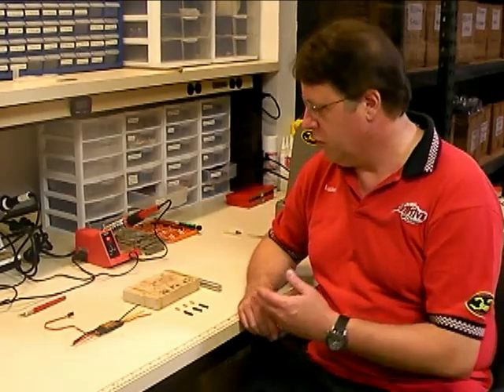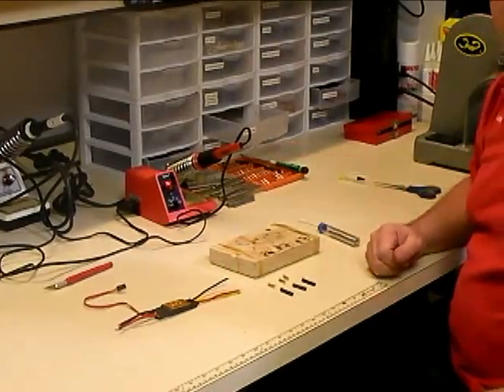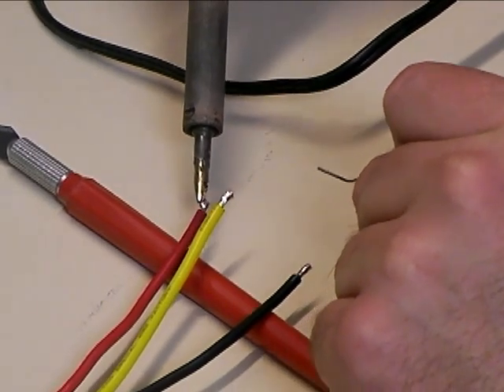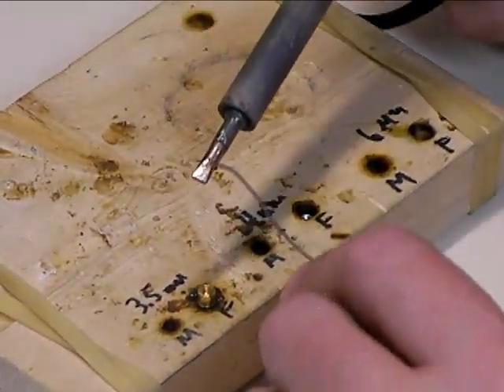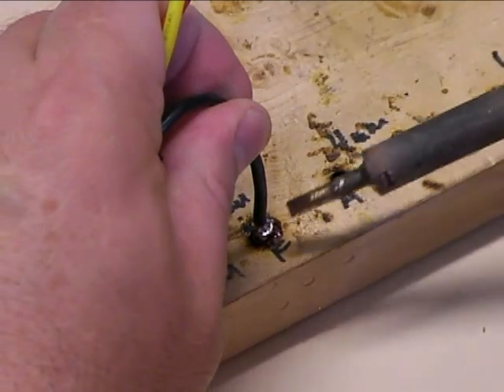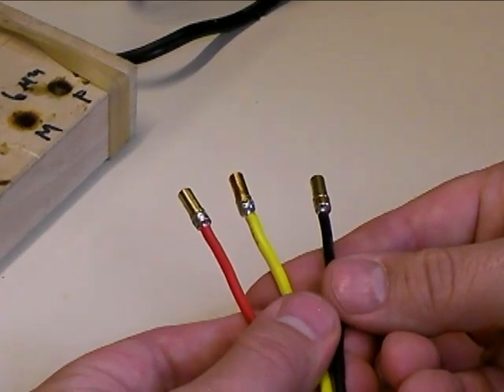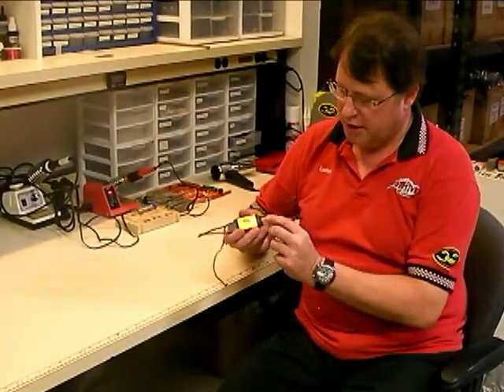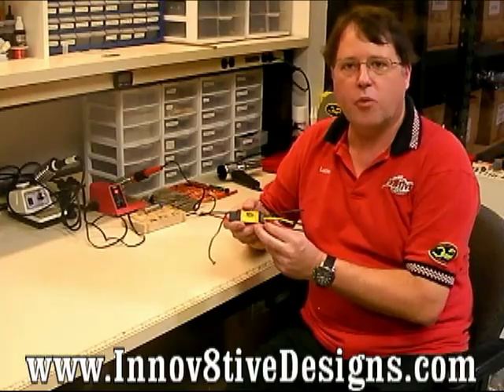How to Solder Bullet Connectors By Innov8tive Designs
This video gives a detailed description of the proper technique for soldering bullet connectors onto a brushless motor speed controller.